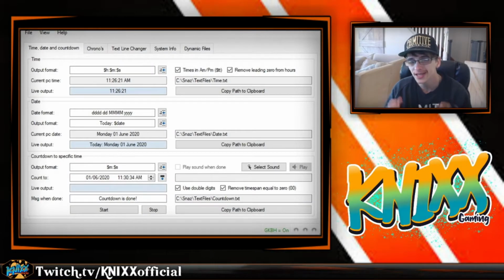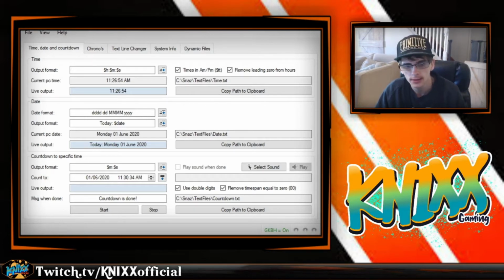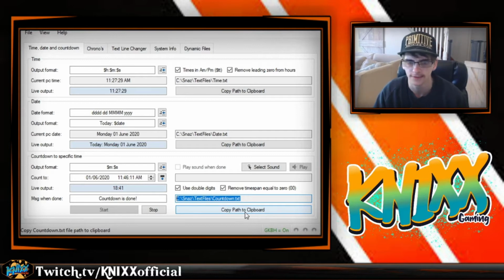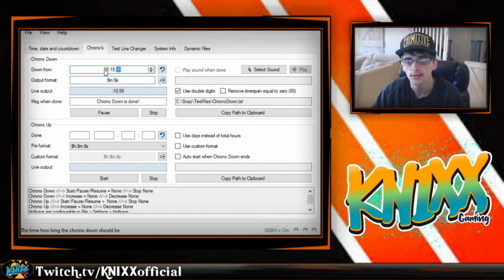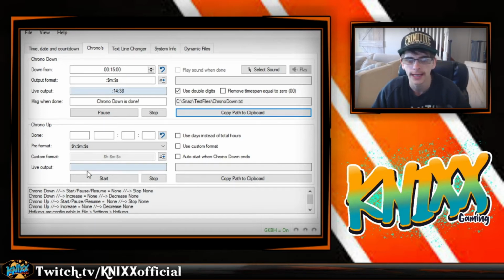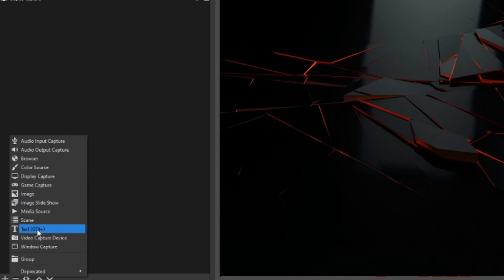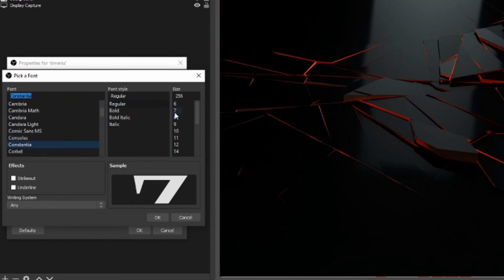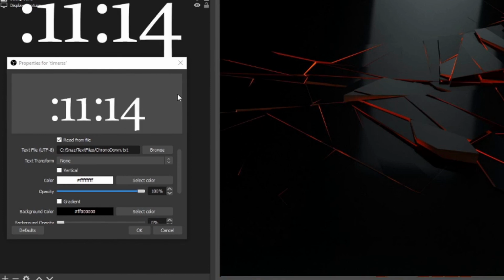How To Set Up A Timer In Any OBS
Hey Guys Here Once Again To Teach You How To Use A Timer In OBS
using the program SNAZ dont worry guys it is completely FREE and is lightweight on your pc

Wanna Catch Us Live and maybe discuss other tools you may know about?